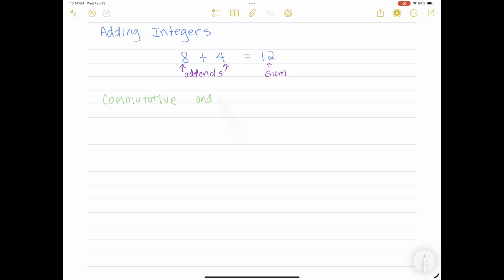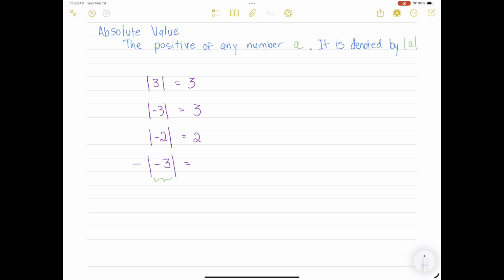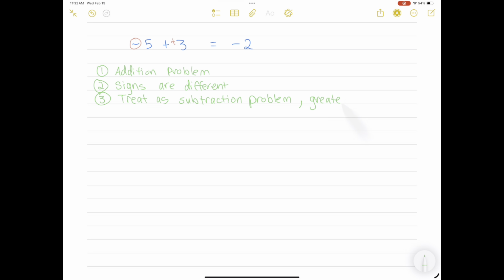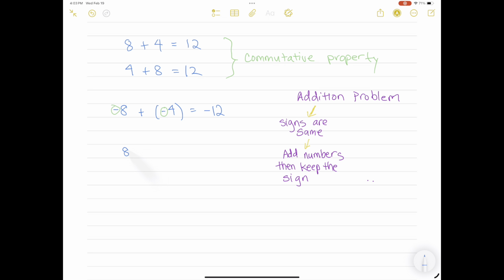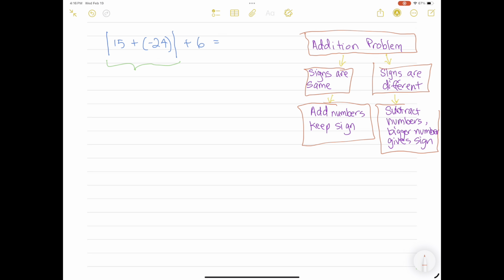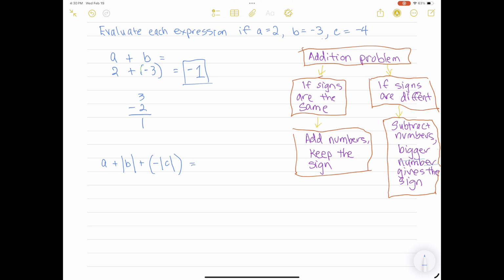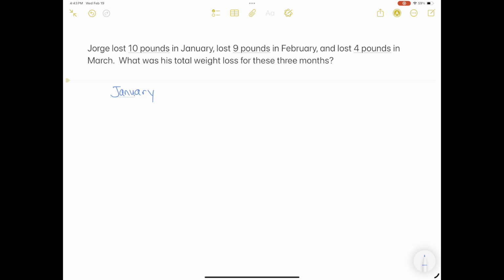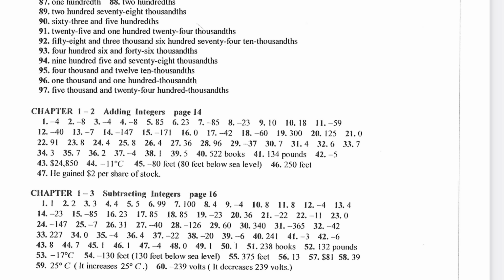Lesson 8 Adding Integers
Lesson material from Pages 13-14 of textbook.  Use PDF file to make hard copy of textbook.